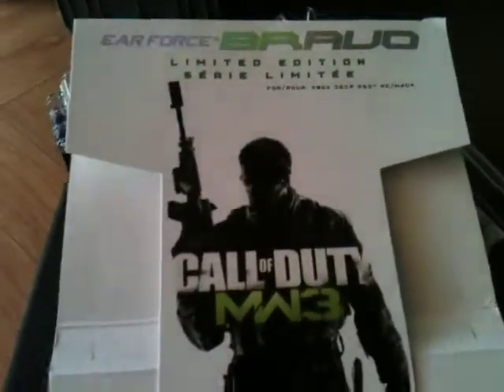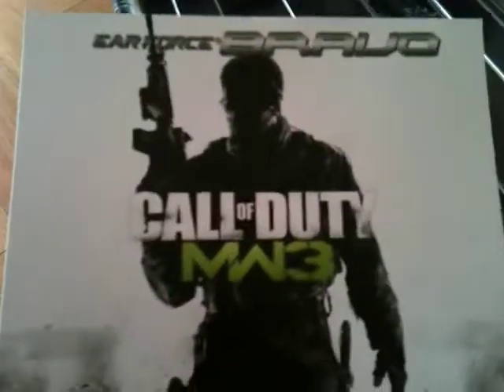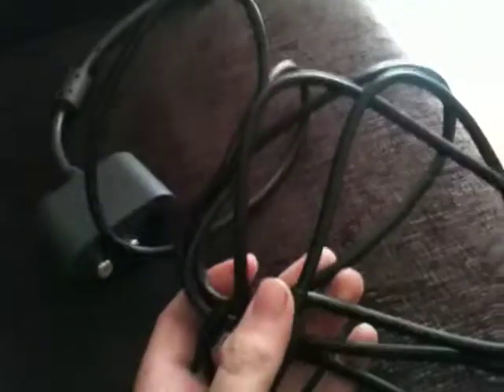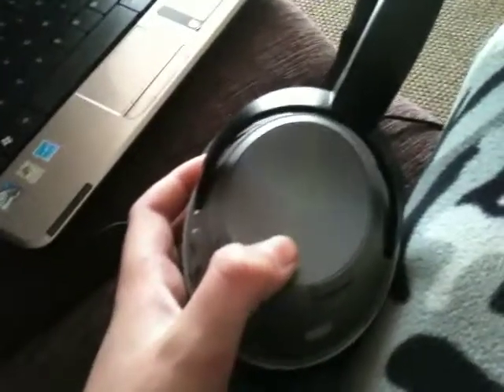Turtle Beach MW3 Bravo Review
Turtle Beach. MW3. Xbox 360. PC. Laptop. MAC. Bravo. Alpha .Delta.Review